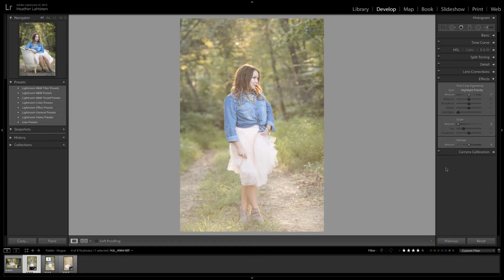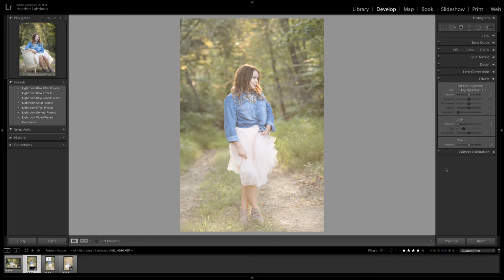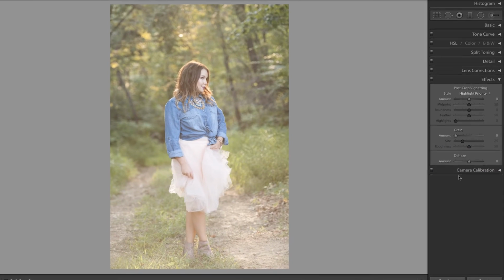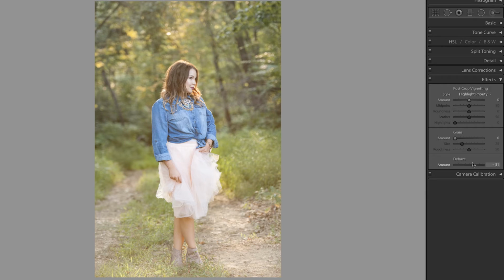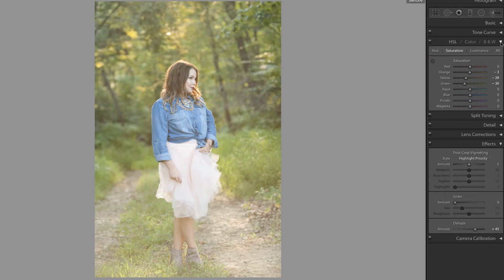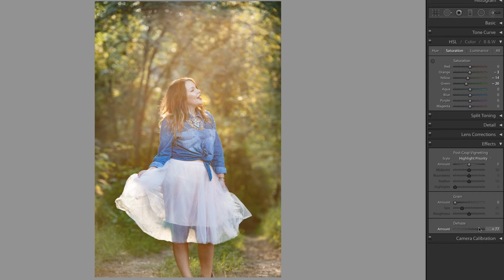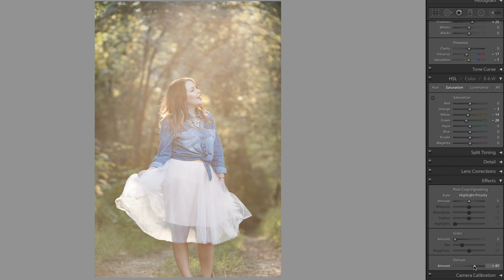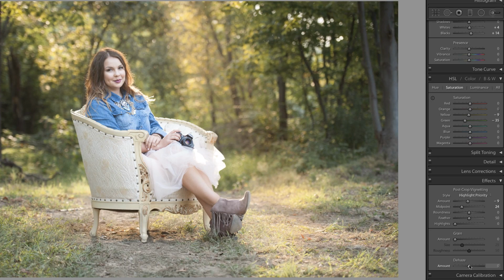Lightroom Tutorial - Understanding the Dehaze Slider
In this free video we explore the new dehaze slider inside of Lightroom.